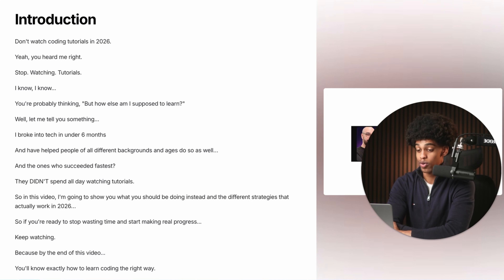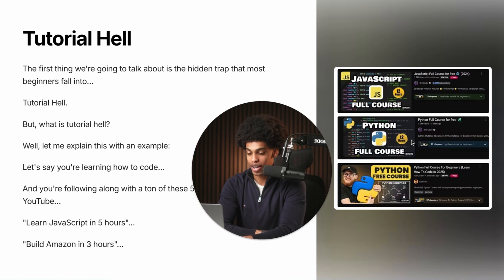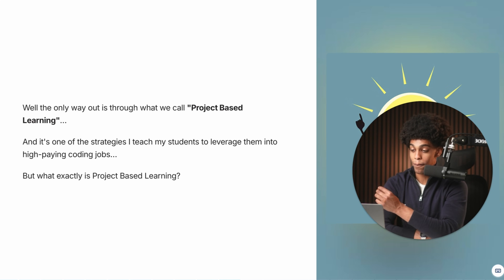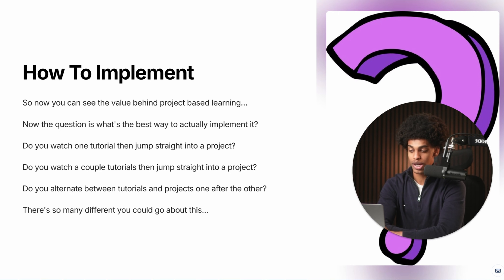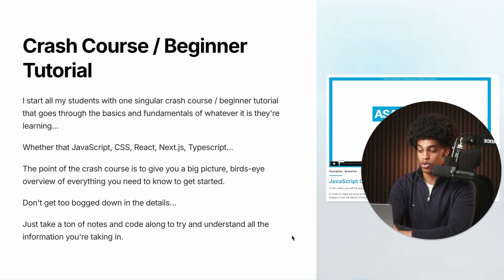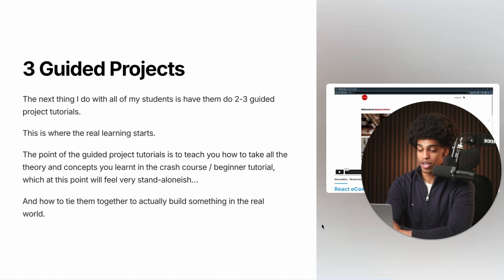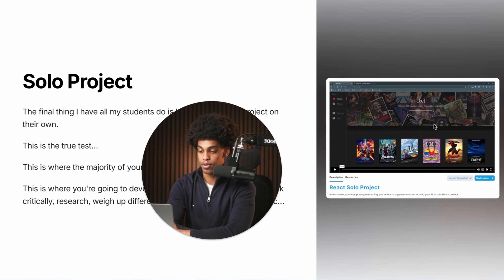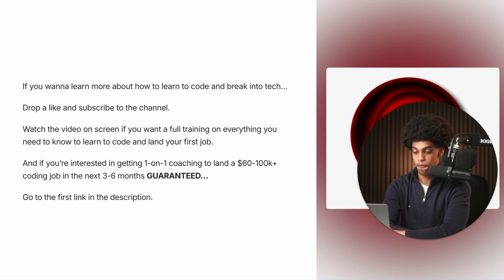Don’t Watch Coding Tutorials in 2026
Learn how to work with me to get into your first coding job:

Don’t watch coding tutorials in 2026 if you want to actually become a developer. In this video, I explain why tutorial overload keeps beginners stuck, how self-taught programmers waste months watching instead of building, and what to do instead. Learn a proven strategy to build real skills, projects, and land a coding job faster in tech.

CHAPTERS:
0:00 - Introduction
1:05 - What Is Tutorial Hell?
2:48 - Project-Based Learning Explained
4:56 - 3-Step Learning Strategy
5:36 - Step 1: Crash Course
6:31 - Step 2: Guided Projects
8:20 - Step 3: Solo Project